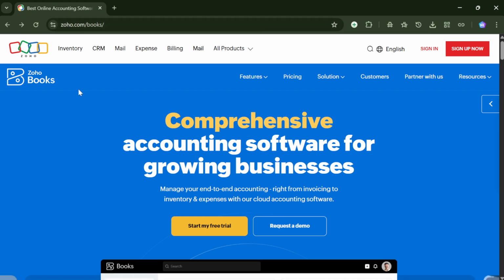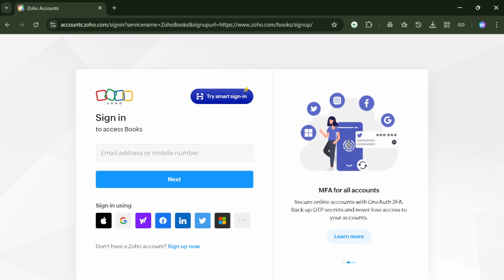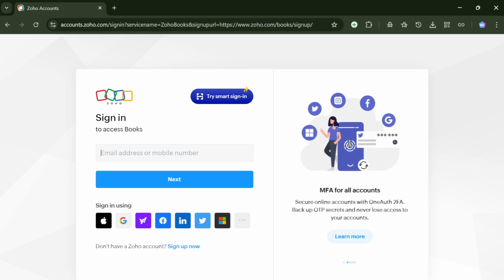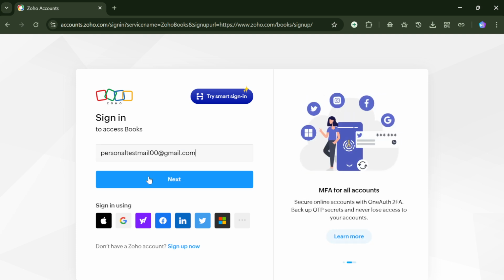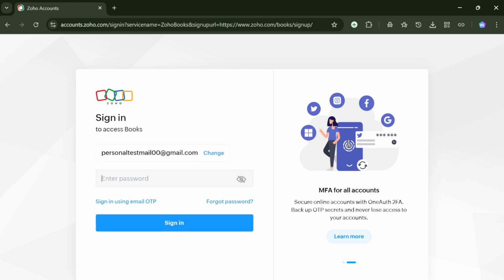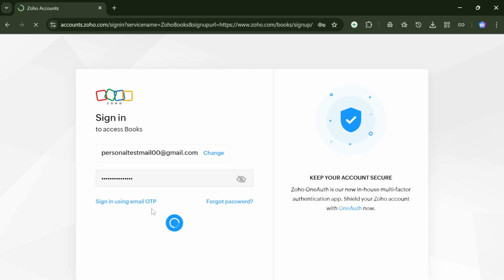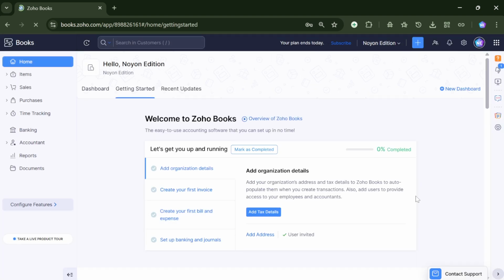How to Login in Zoho Books - 2025 (Simple Tutorial)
- "How to Login in Zoho Books
In this video, I will show you how to login in Zoho Books easily and securely. Learn the step-by-step process to access your Zoho Books account, manage invoices, track expenses, and use Zoho Books features efficiently. Whether you’re a new user or returning, this guide will help you get started quickly.